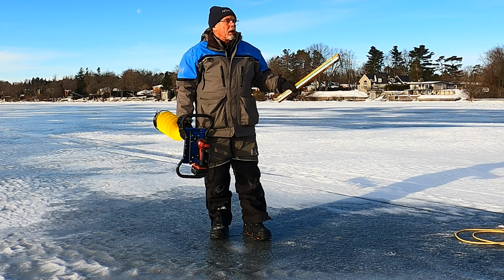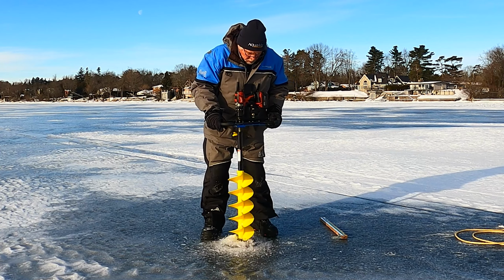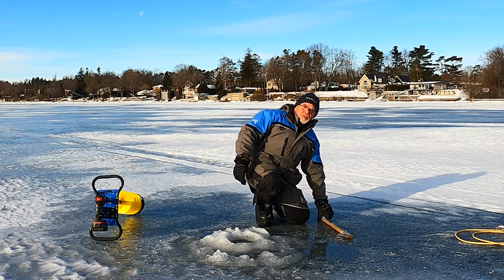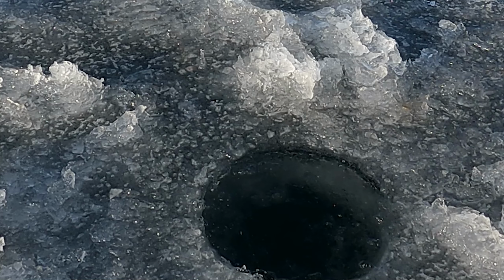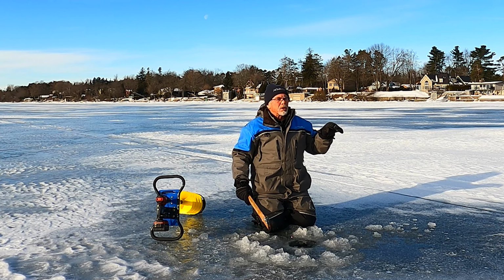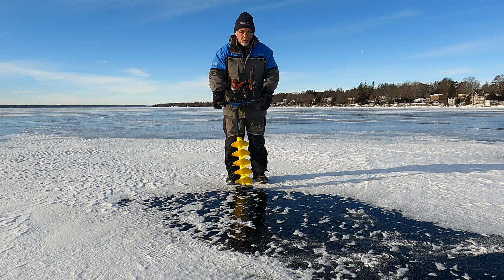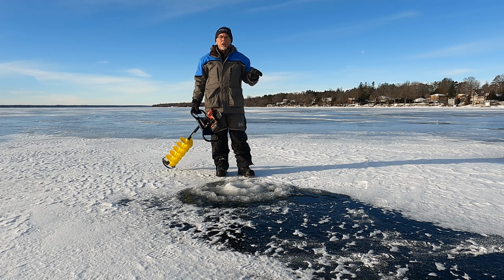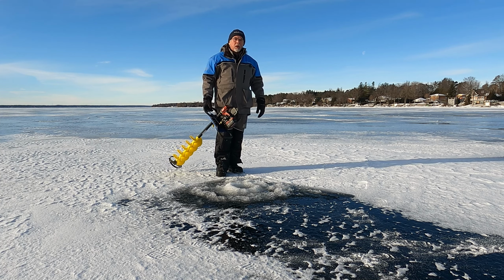20 21 First Ice Contest Oro 7th Line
Lake Simcoe Ice test Oro 7th line. Also the last location for our contest